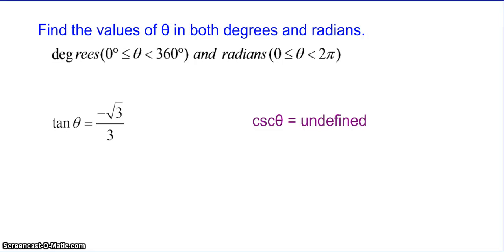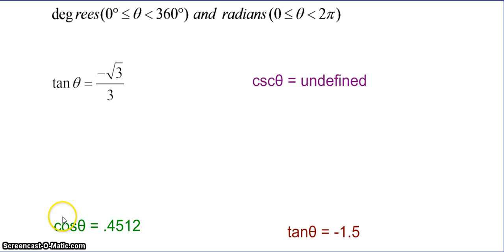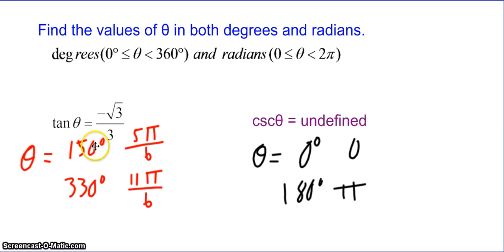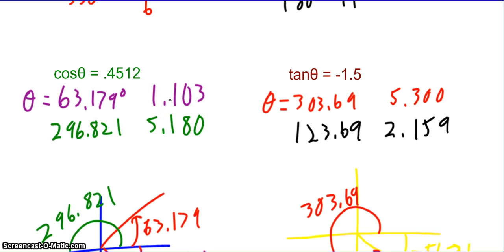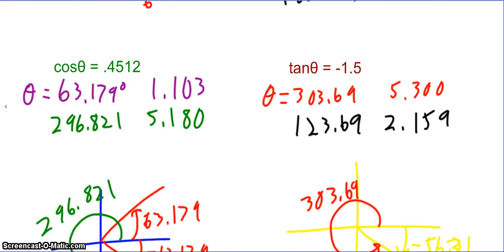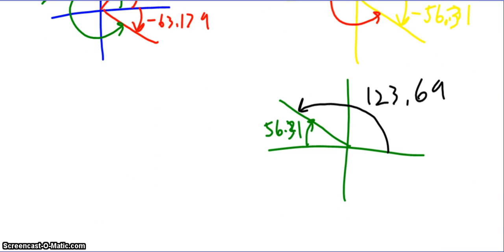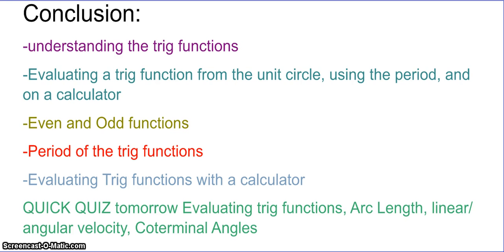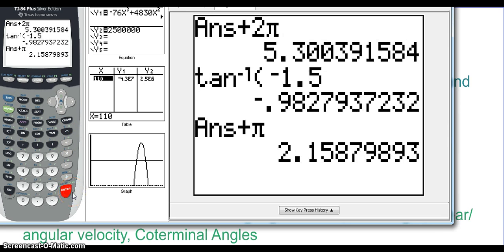unit circle part 2